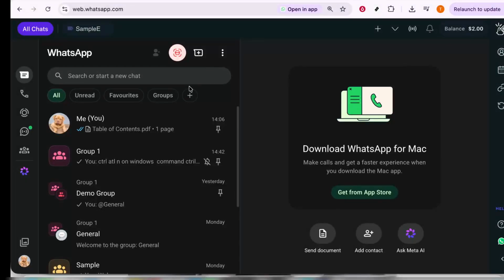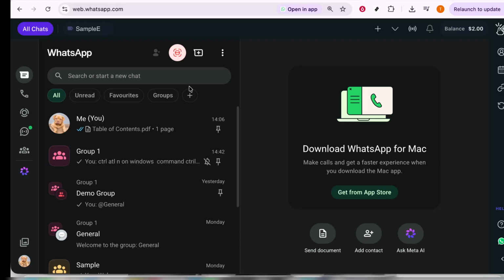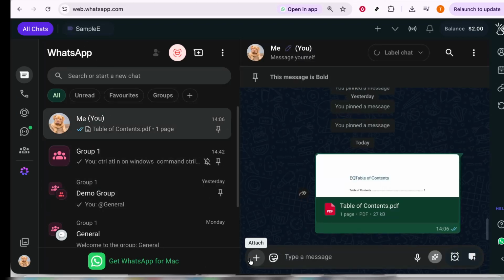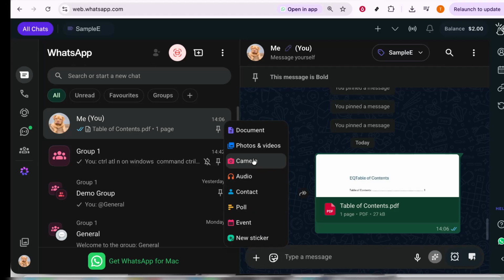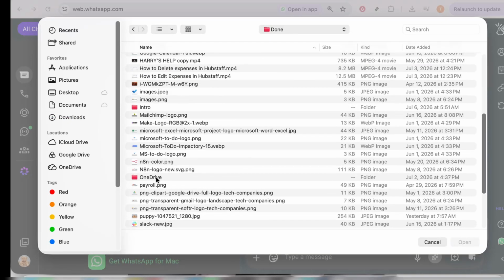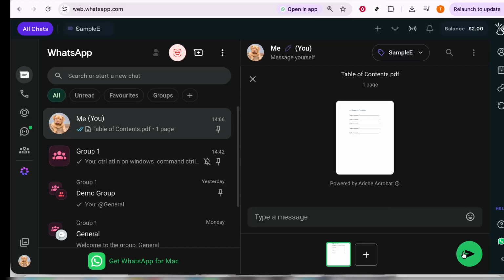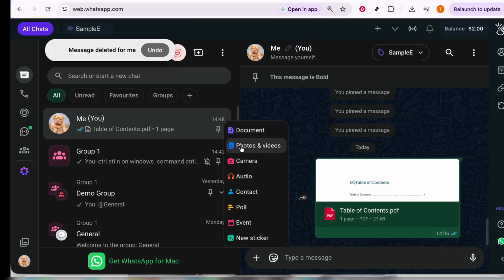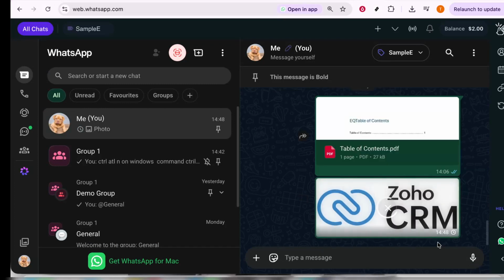How to Preview Files Before Sending on WhatsApp Web | Easy Guide 2026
In today's tutorial, I show you how to preview files before sending them on WhatsApp Web to make sure you're sharing the correct document or image.